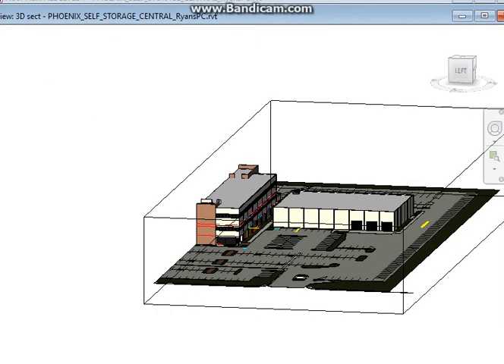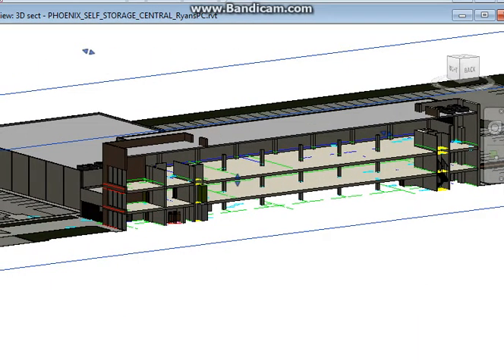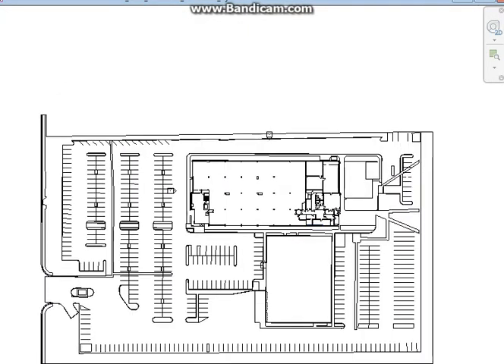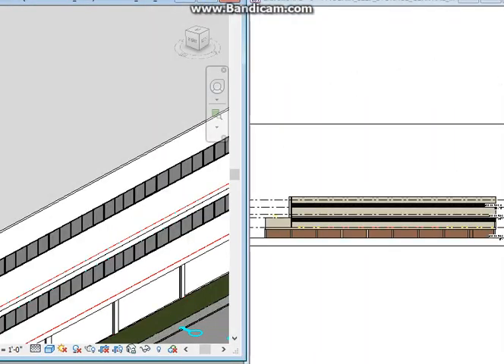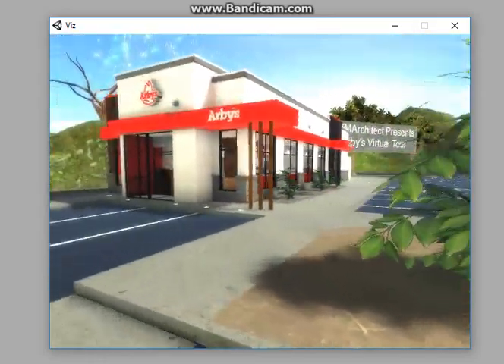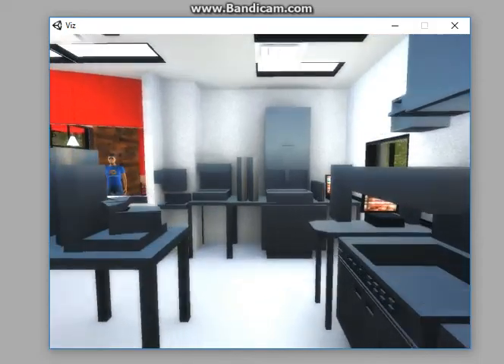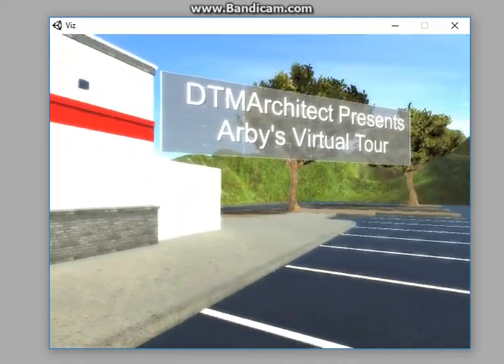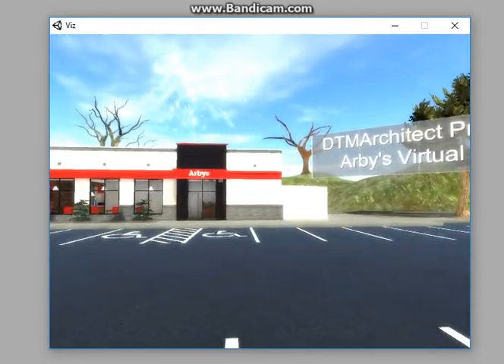Quick Demo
This is a quick demonstration of what we can do here at DTMArchitect.